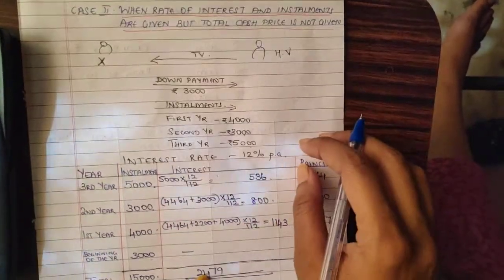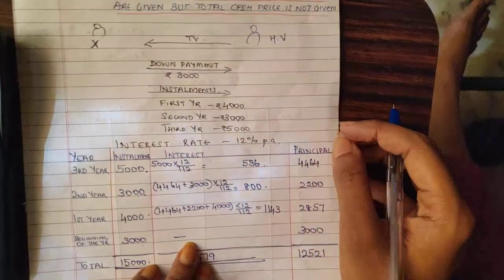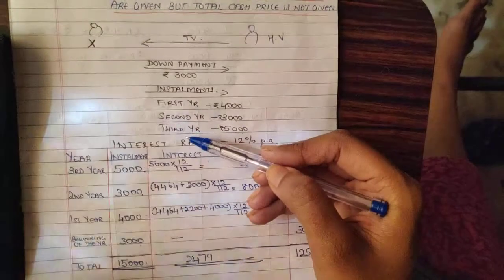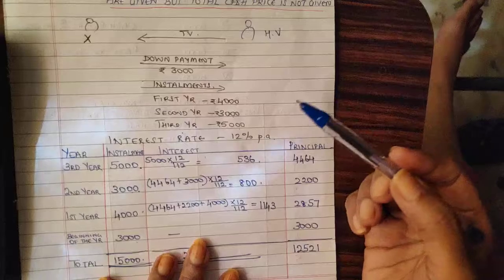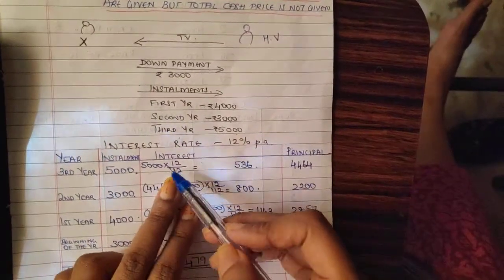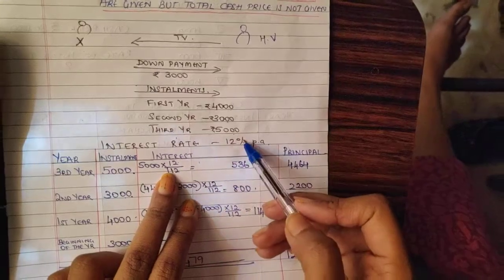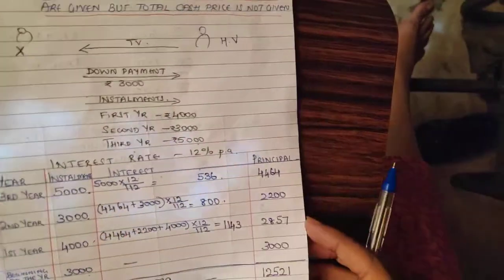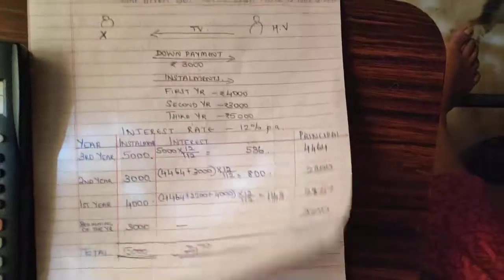Calculation of interest - rate of interest and installment given but cash price not given